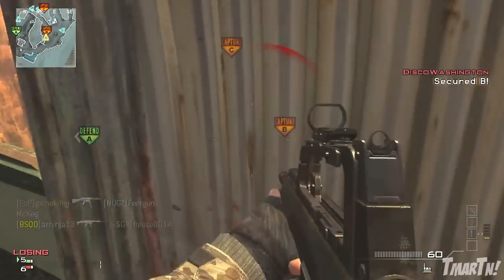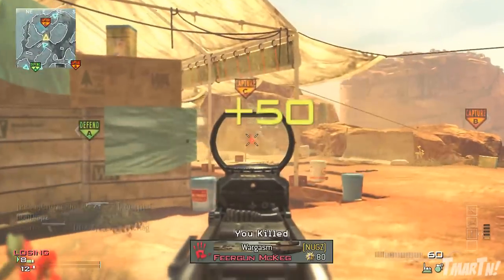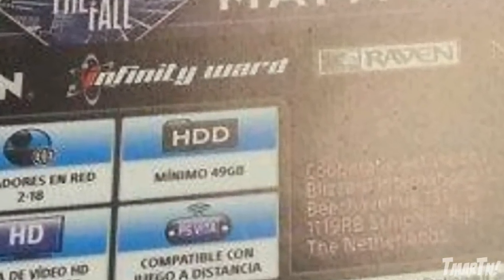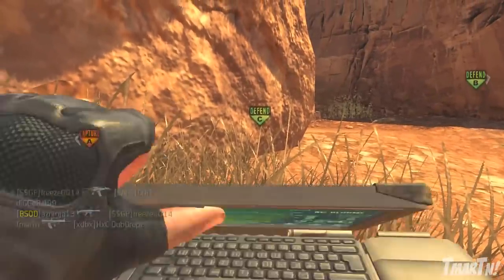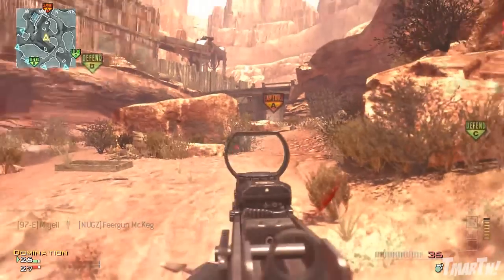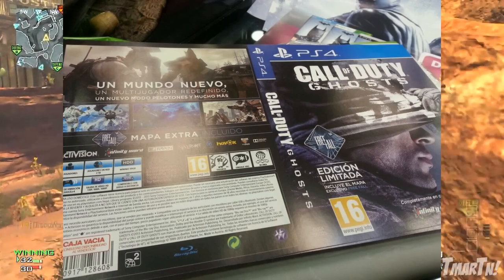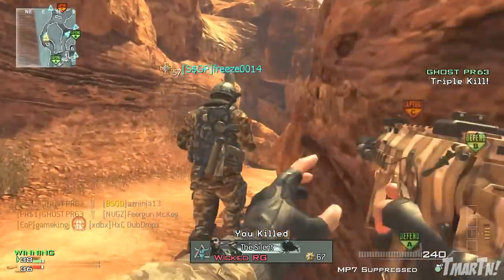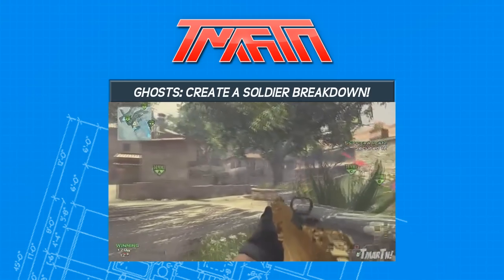Call of Duty: Ghosts - PS4 Cover Sleeve! 49 GB DOWNLOAD!! (COD Ghost Playstation 4)